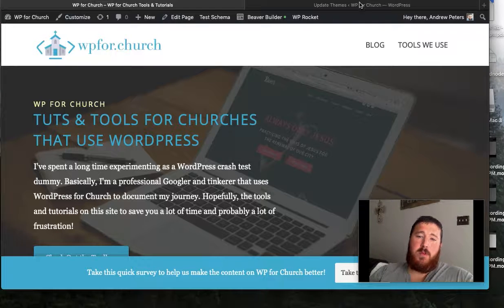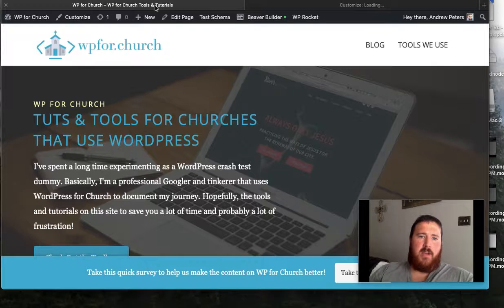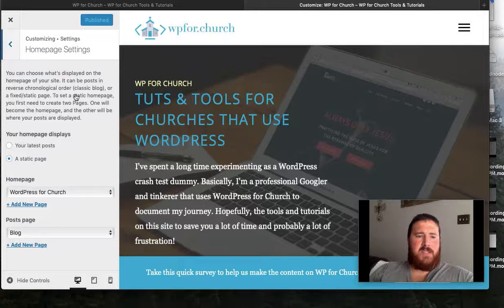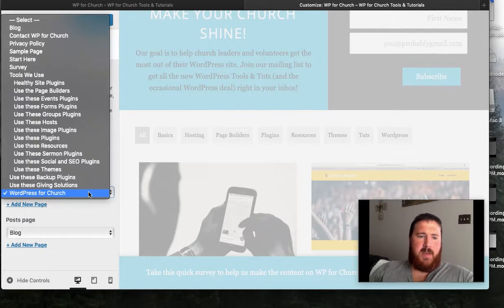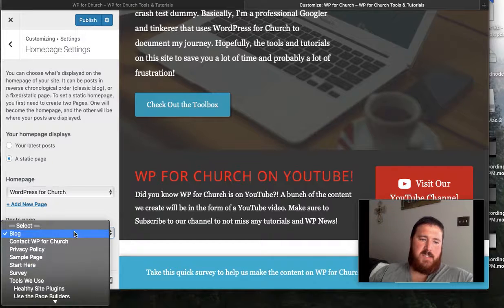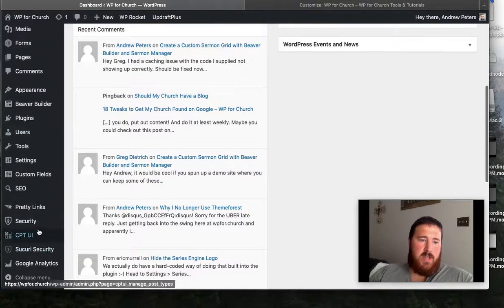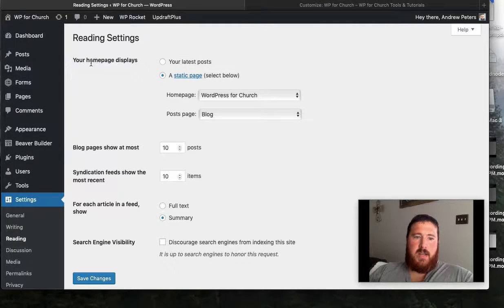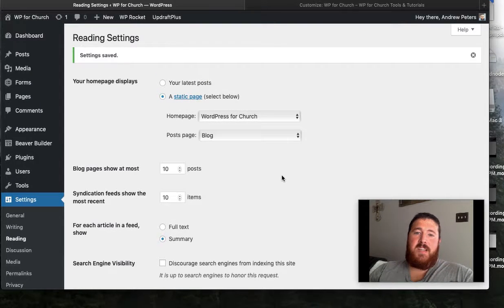Set Your Home Page in WordPress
There are two main ways to set your home page in WordPress. It's simple to do, but it's not intuitive if you don't know where to go. Check out this short and simple tutorial to set your WordPress home page.